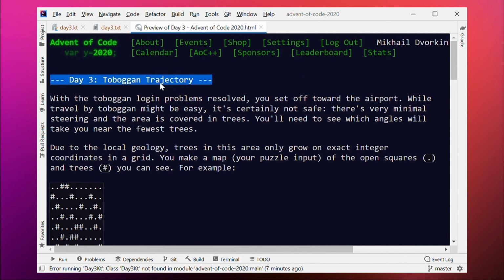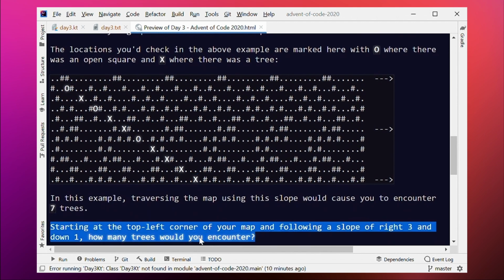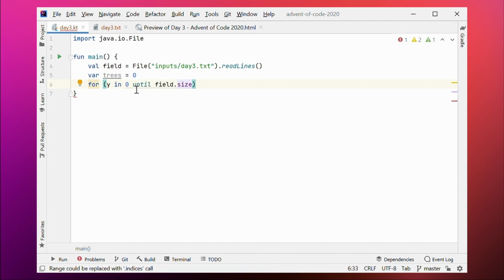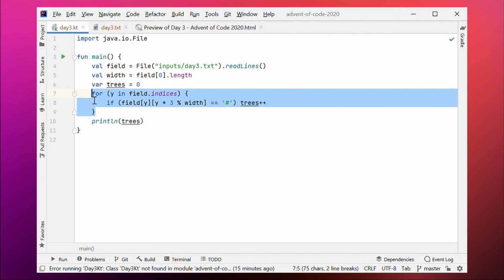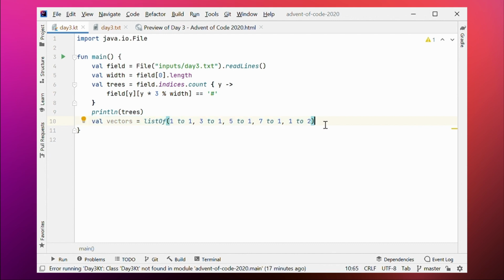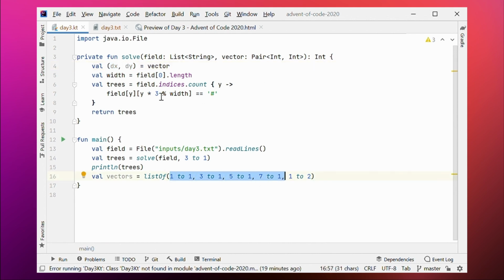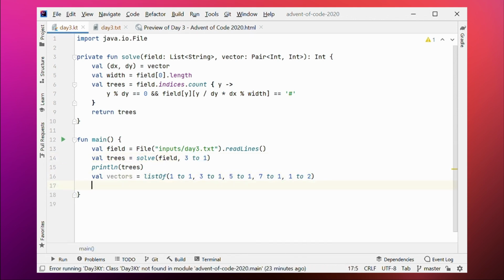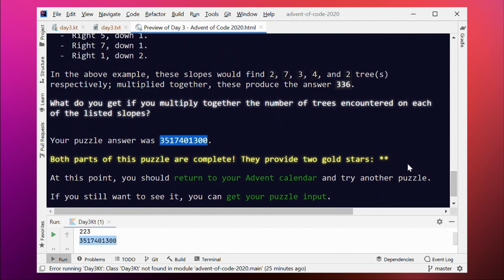Learn Kotlin with the Kotlin Team: Advent of Code 2020 #3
Let’s continue to learn  Kotlin by completing tasks from Advent of Code 2020! In this series, we show how you can solve Advent of Code 2020 puzzles using idiomatic Kotlin so you not just learn Kotlin you learn how to write concise idiomatic Kotlin code.

Advent of Code Day 3: Toboggan trajectory
We’ll learn how to take code written in an imperative fashion and rewrite it in a more functional style. We’ll also discuss how to work with pairs, use ‘reduce’, edit code in column selection mode, and fix integer overflows.

0:00 Advent of Code 2020 Day 3 in Kotlin
0:23 Problem description
2:07 Solving part I
4:19 Rewriting the solution in a functional style
4:41 Solving part II

* Used with the permission of Advent of Code (Eric Wastl)